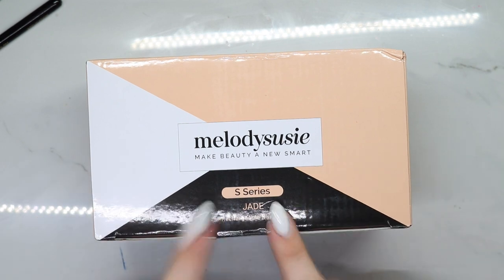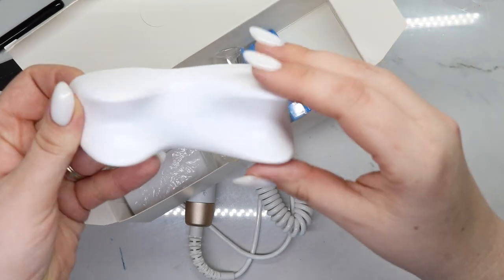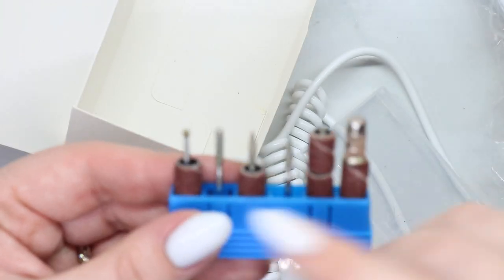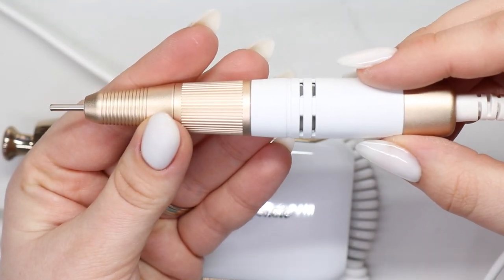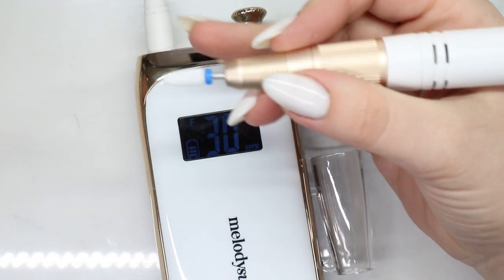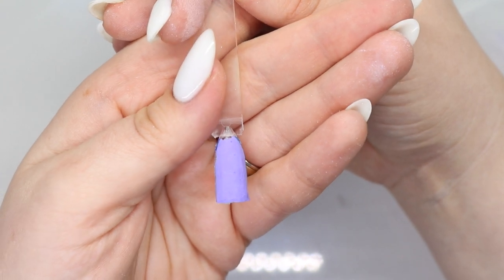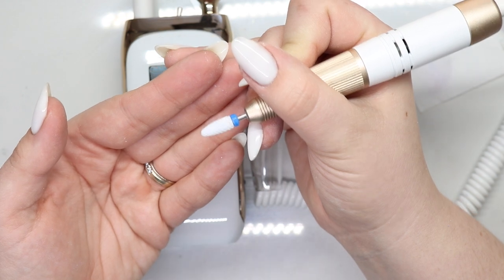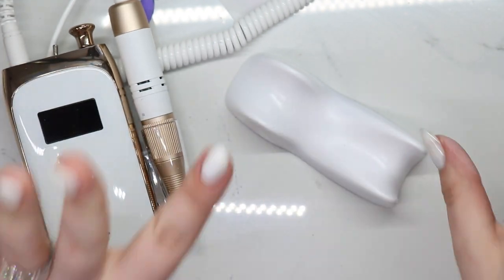AMAZON E-FILE REVIEW | MELODYSUSIE VINTAGE STYLE ELECTRIC NAIL DRILL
—— SOCIAL MEDIA ——

—— DISCOUNTS ——
AMAZON BASICS

—— HAPPY MAIL ——
Vanessas Nails